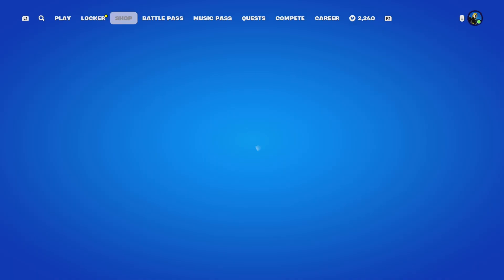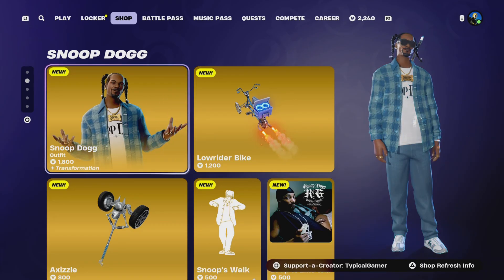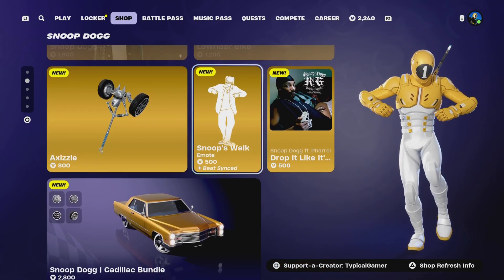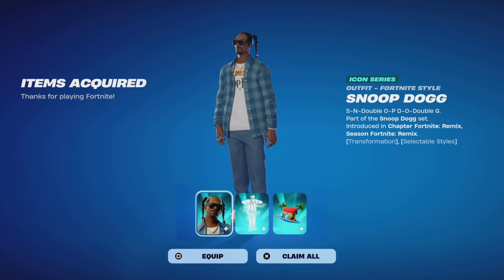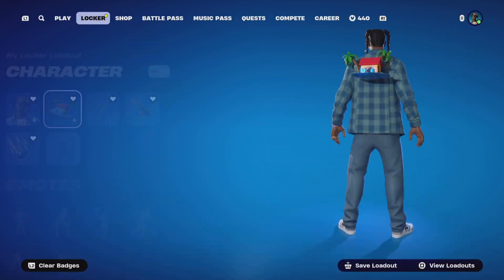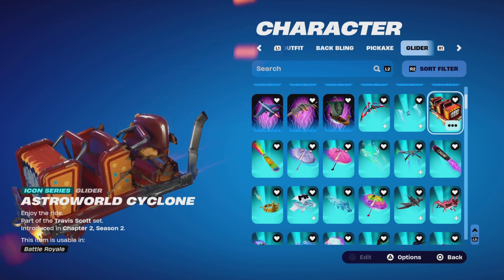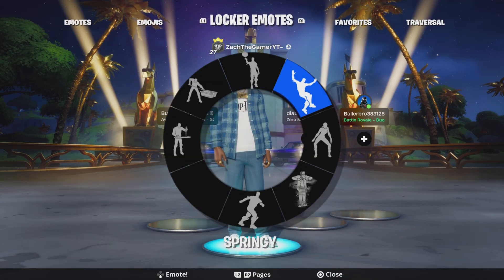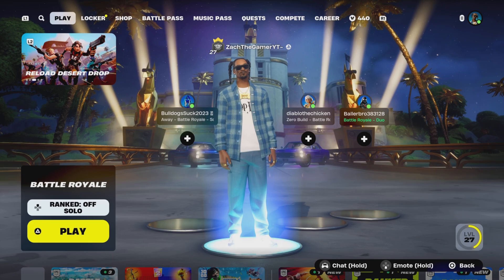Fortnite Buying The New Snoop Dogg Skin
Welcome To ZachTheGamer Channel Where I do all kinds of games n make videos daily n live steam everyday!

Tiktok zacharythegamer

1. No bulling me
2.No asking for mod
3.No self promoting
4. Respect me and my mods
5 no drama in chat
6. English only
7. No sub boting

💥 lets all have fun while streaming no being rude to anyone we don’t need drama here  :)